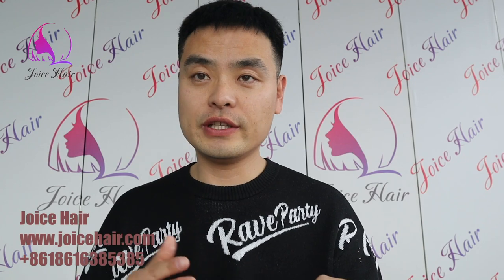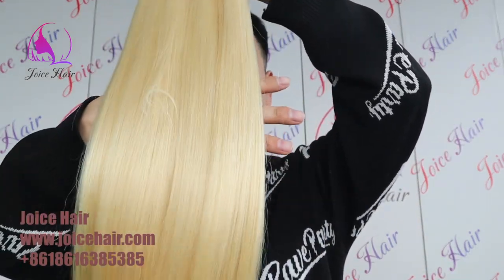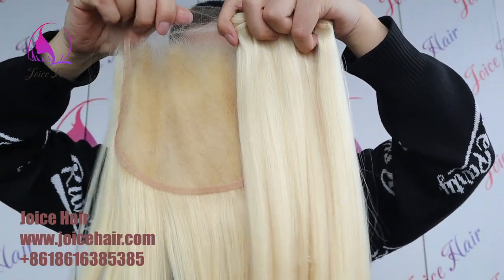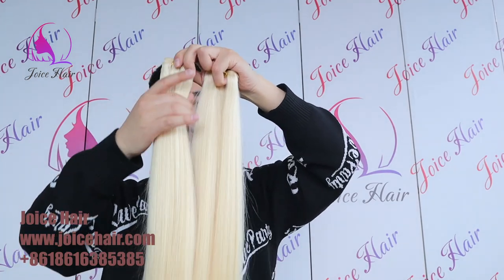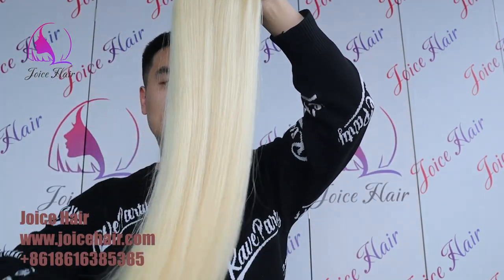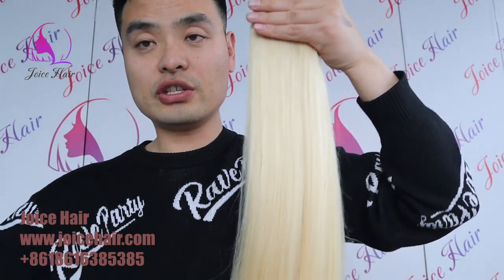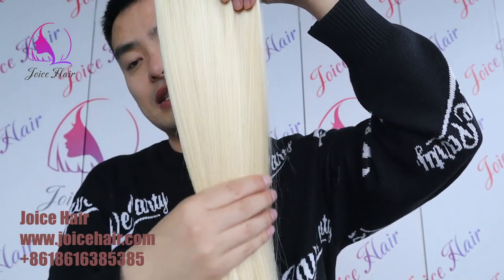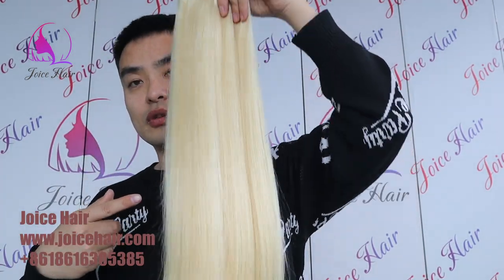Affordable, High Quality Double Drawn Blonde Hair 613 Color Hair Extensions! Joice Hair New Product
Affordable, High Quality Double Drawn Blonde Hair 613 Color Hair Extensions! Joice Hair New Product, Remy 613 Color Hair Extensions

Joice Hair, Your Trusted Hair Vendor. Focusing on better customer experience, constantly creating wonderful hair products for your joyful life.
Qingdao Joice Hair Products Co., Ltd is a hair manufacturer and supplier from China. focus on supplying high-quality hair and providing the best customer service. Joice Hair only takes the best quality raw hair material to make our products.